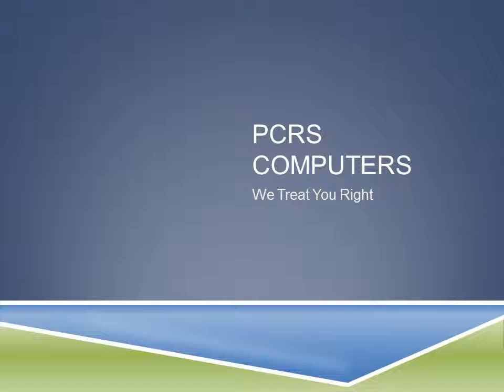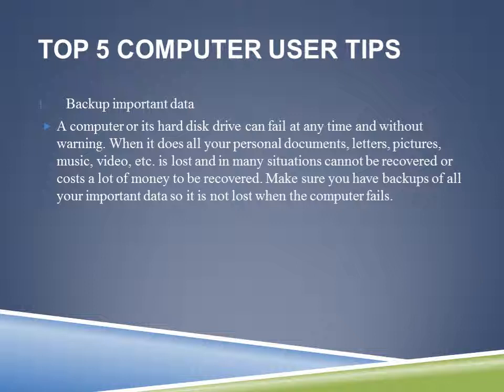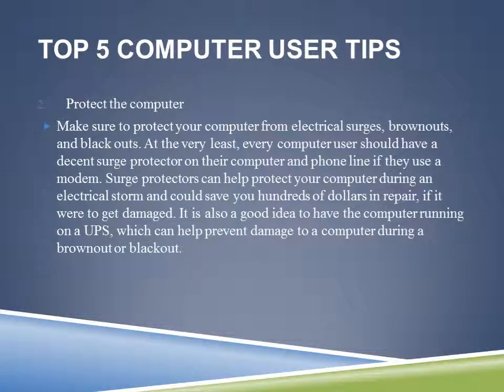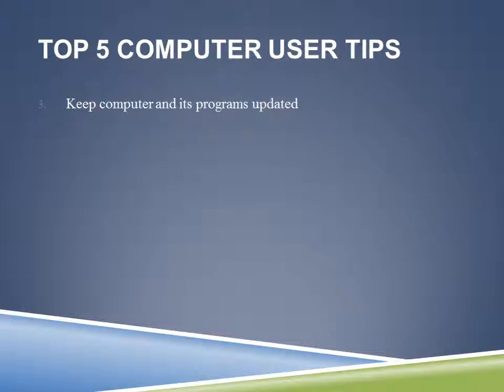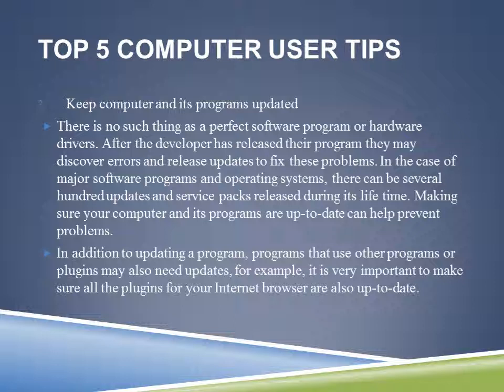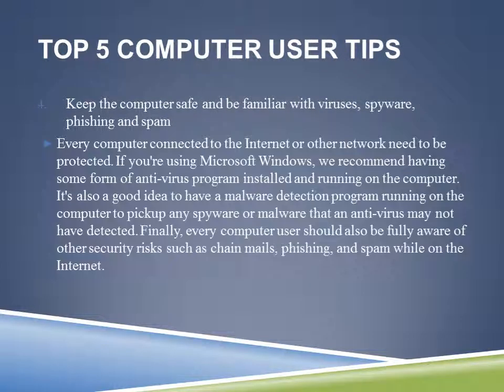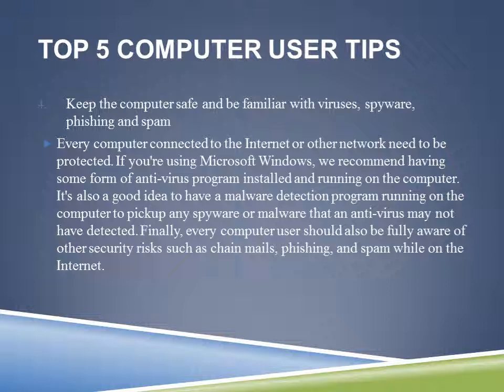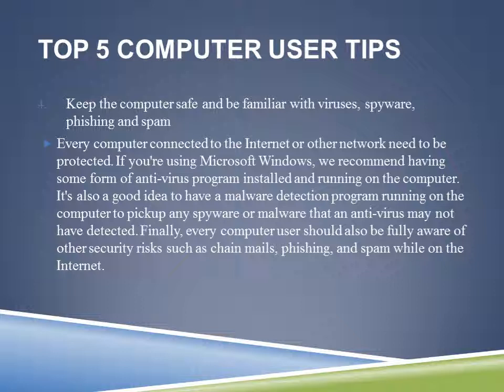PCRS COMPUTERS 3-19-2012.wmv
video blog over computer tips for new users and old users